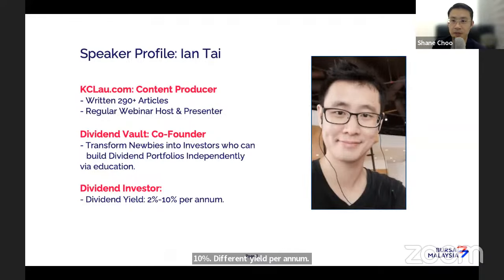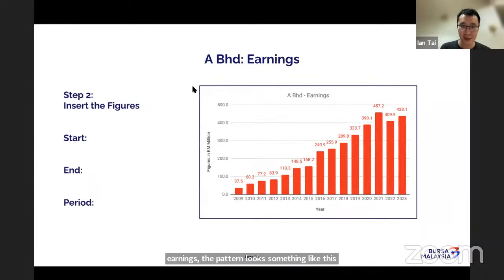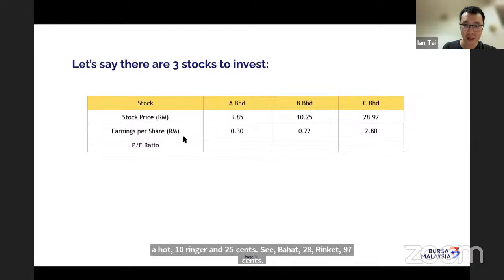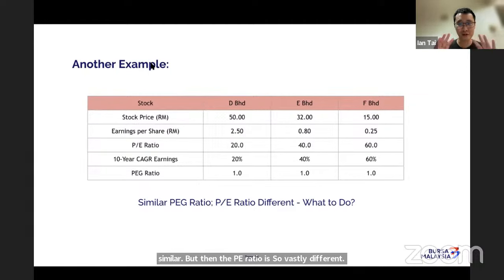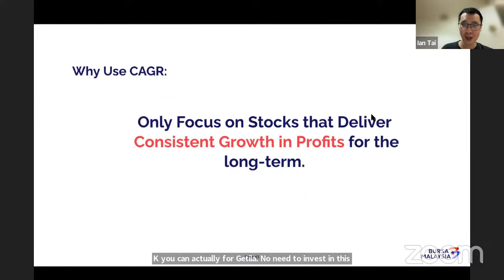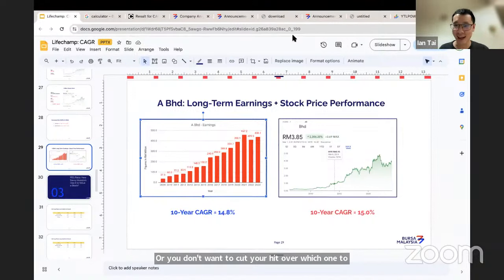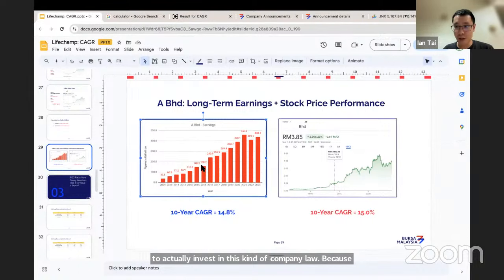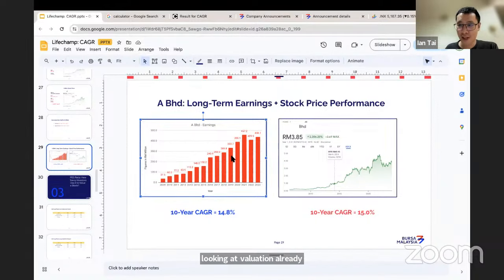CAGR: How Savvy Investors Use It in Stock Investing?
The Compound Annual Growth Rate (CAGR) is a powerful metric that goes beyond the year-to-year noise, revealing a stock's past growth performance, potentially indicating its growth potential.

Think of CAGR like this: Imagine your business steadily increases revenue year after year, but not always at the same pace. CAGR cuts through that fluctuation, giving you the average annual rate of growth, the big picture of your business's progress.

But CAGR isn't just for businesses. It lets you compare different stocks apples-to-apples, even if they started at different times or have different sizes. It reveals the underlying trends and help you to identify hidden gems with consistent growth.

Join us in this webinar "CAGR: How Savvy Investors Use It in Stock Investing?" as we invite Mr. Ian Tai, Co-founder of DividendVault, to share with you how to apply CAGR on stocks and how to value a stock by using PEG ratio.

In this 1.5-hr webinar, you'll learn:
✅ What is compounded annual growth rate (CAGR)?
✅ How to calculate CAGR?
✅ Examples of stocks where CAGR can be calculated and applied
✅ Examples of stocks where CAGR cannot be applied
✅ PEG ratio: how savvy investors use this ratio to value a stock